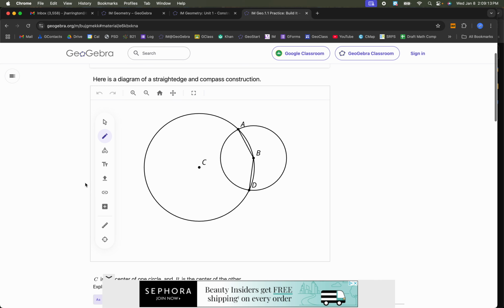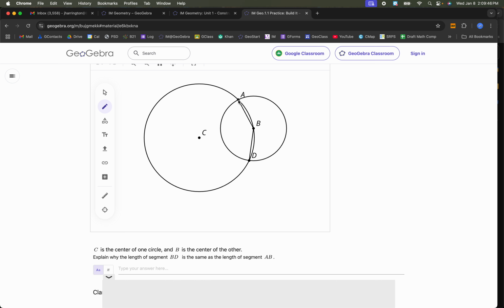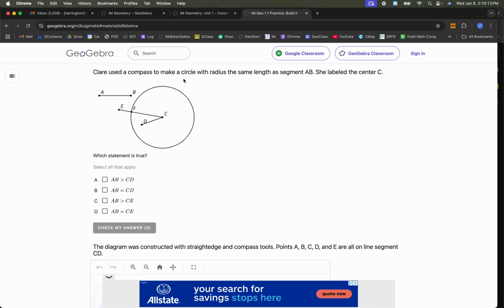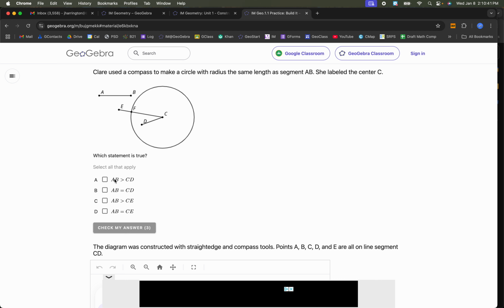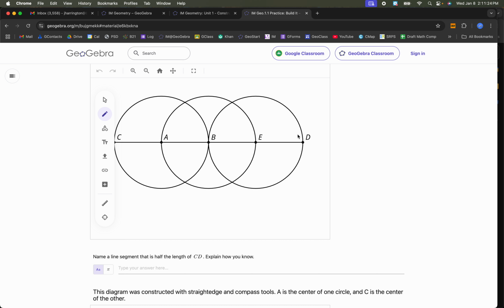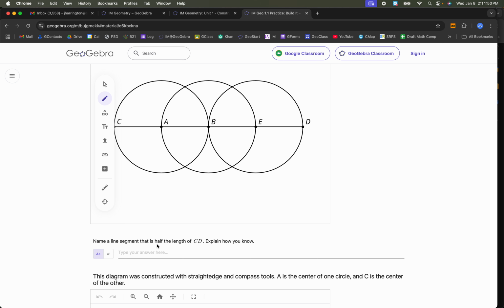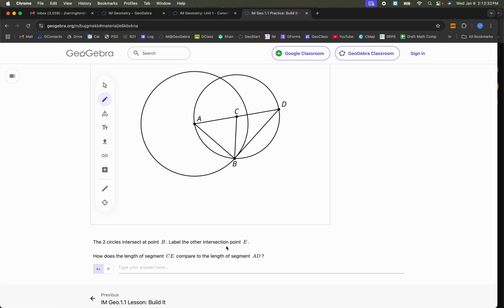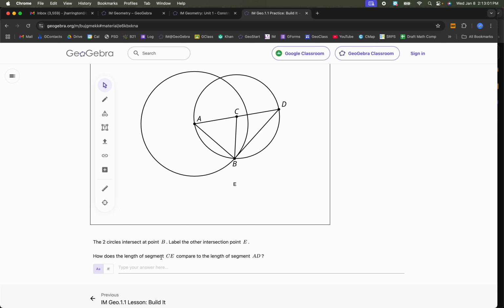Geometry 1.1 Practice Help